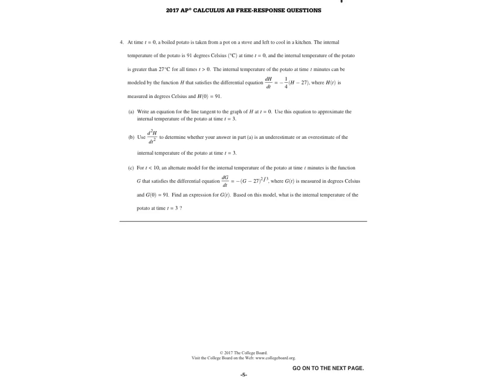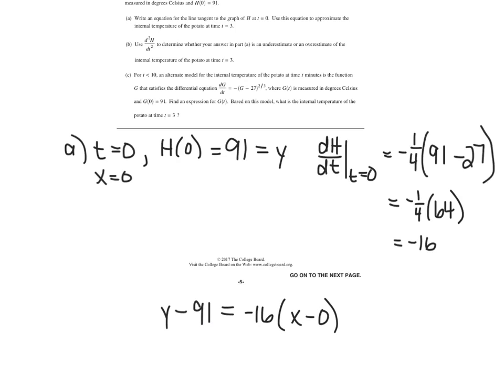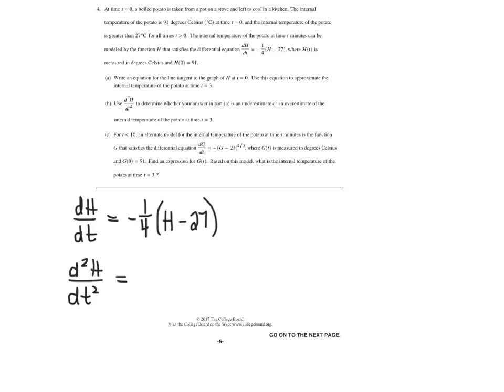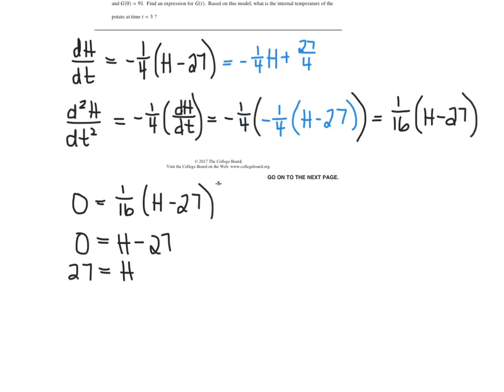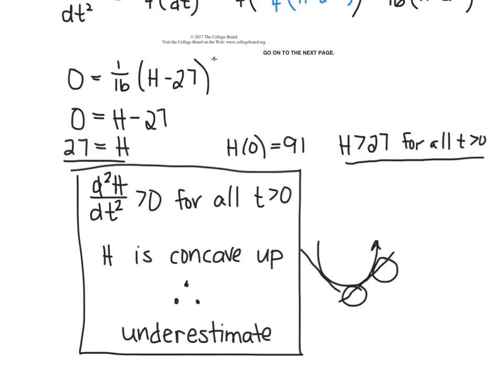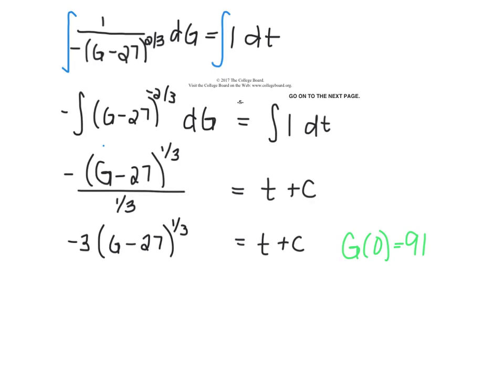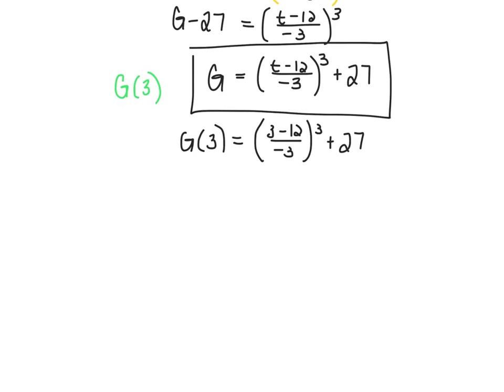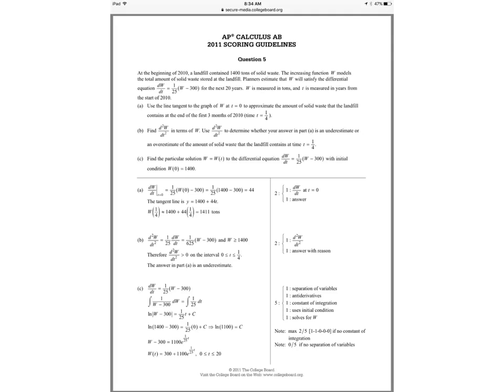Differential Equations & Related Rates AP Calculus Free Response